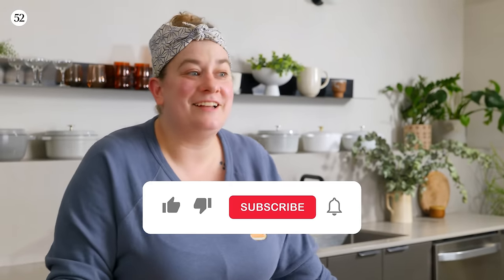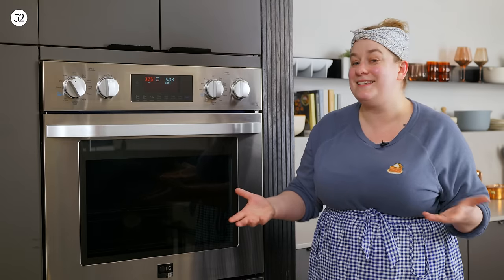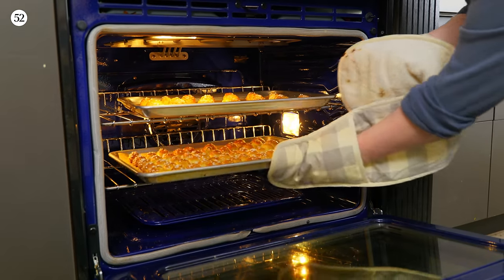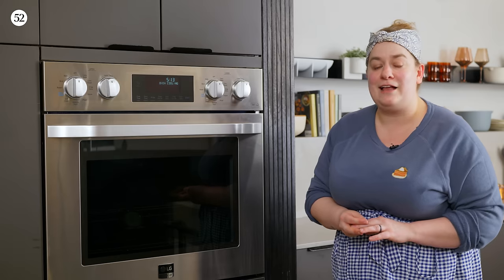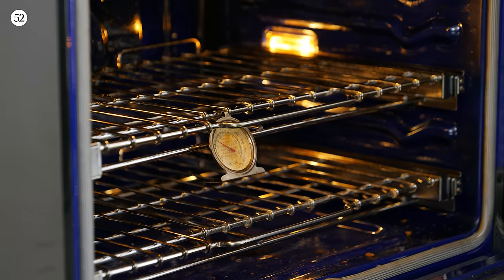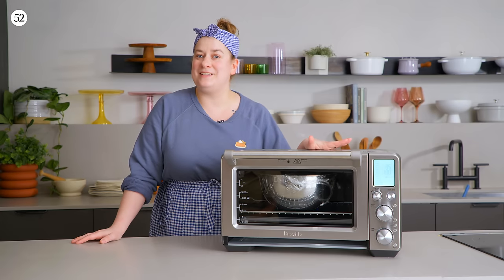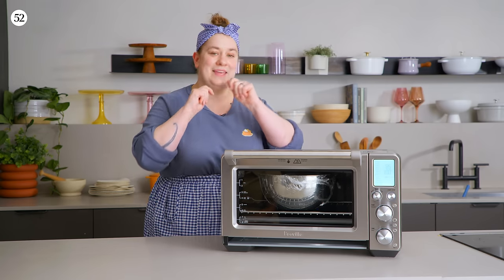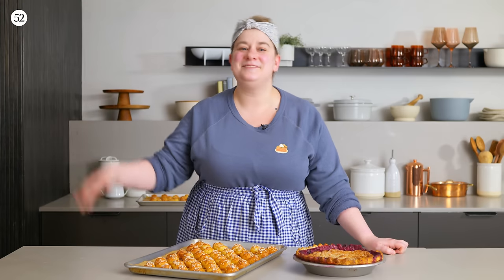Erin’s Oven Guide 101 For Better Baking | Bite Size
Let Food52’s Baking BFF Erin McDowell be your guide to understanding your oven for the best bakes possible. From oven settings, racks, thermometers, hot spots, and more, learn various tips and tricks to better utilize this important tool. Have more questions?

Taylor Precision Products Large 2.5 Inch Dial Kitchen Cooking Oven Thermometer

VIDEO CHAPTERS
00:00:00 Intro
00:00:40 Understand your heat source
00:03:07 The calibration calculation
00:04:51 The Toast Test
00:06:28 Countertop Oven Lovin'